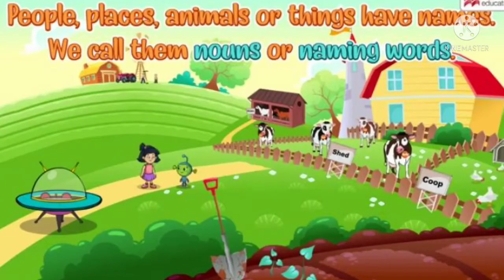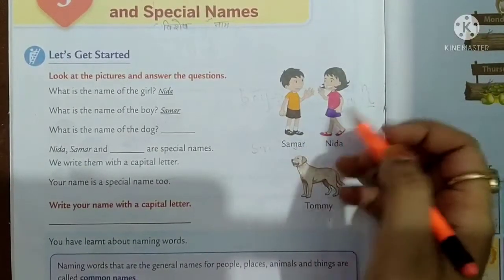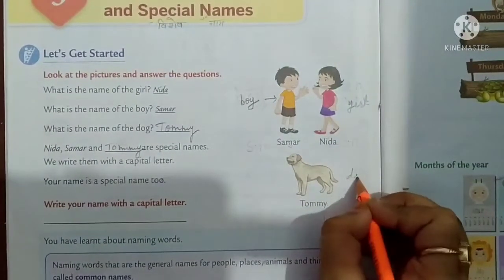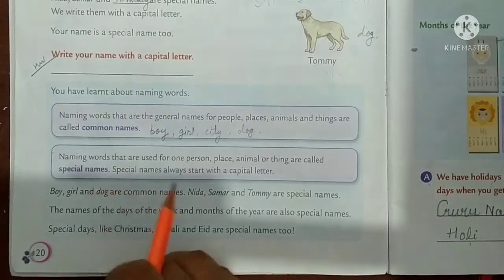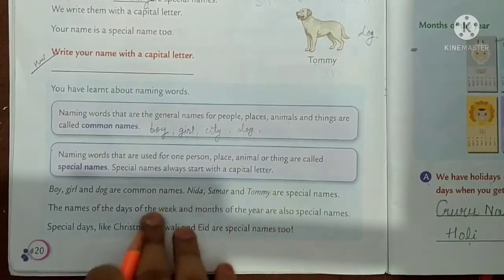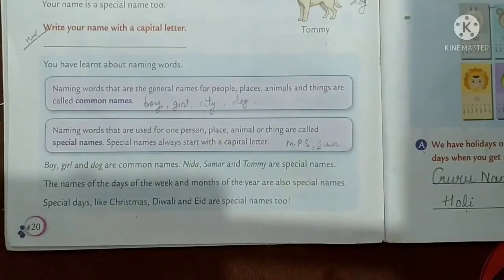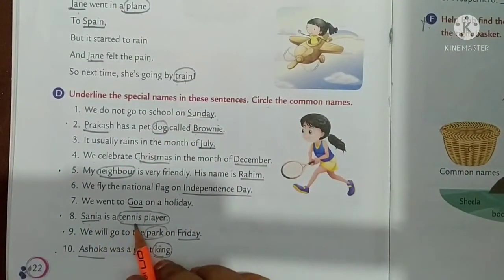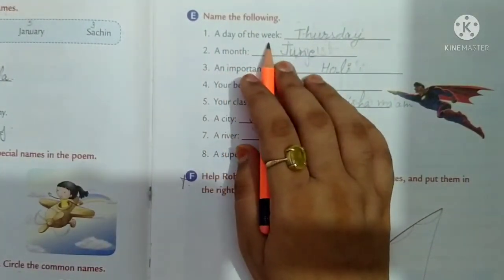Class-1st ll English Grammar ll Lesson -3 ll Common Names and Special Names ll By Nimisha Ma'am